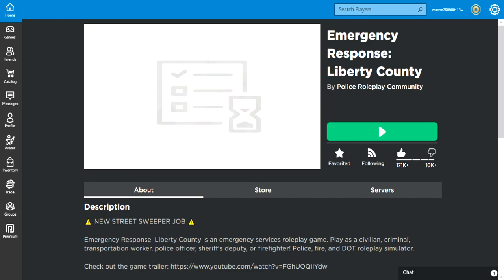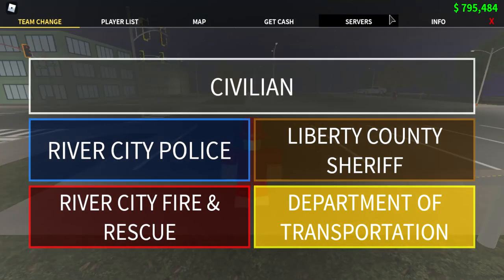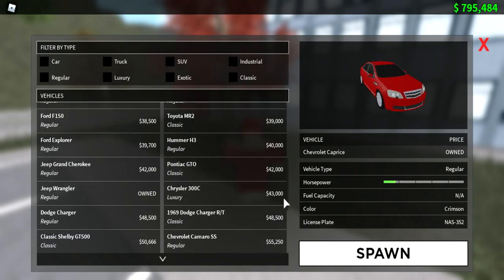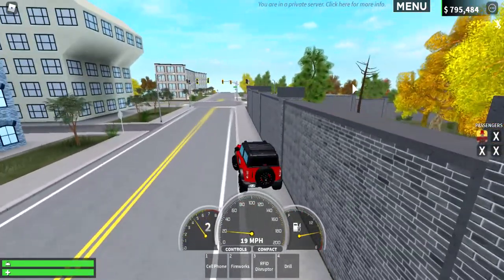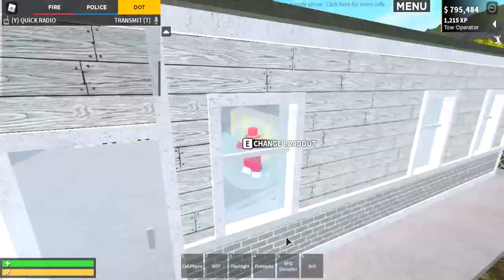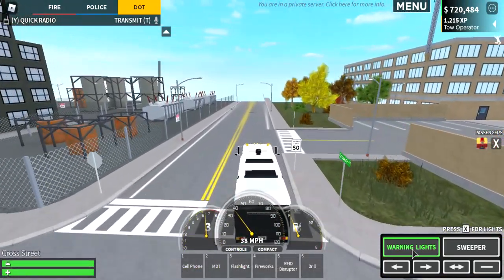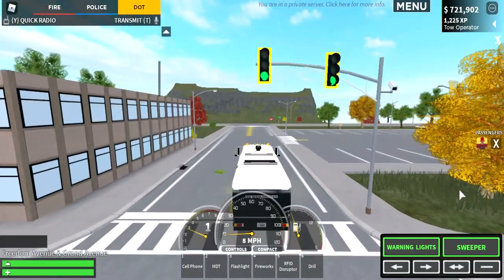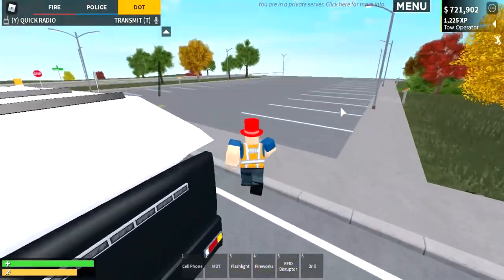ERLC STREET SWEEPER UPDATE REVIEW!!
This update was sick